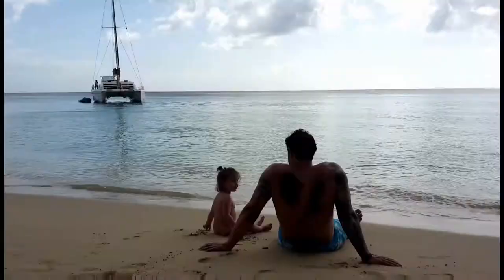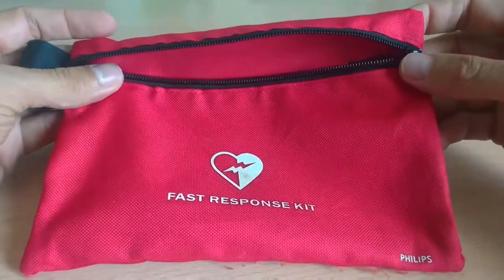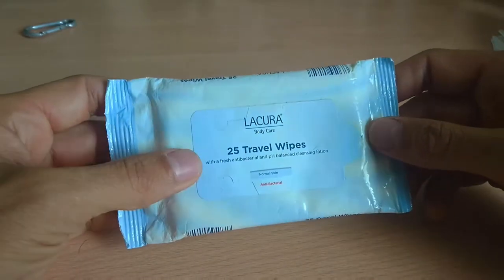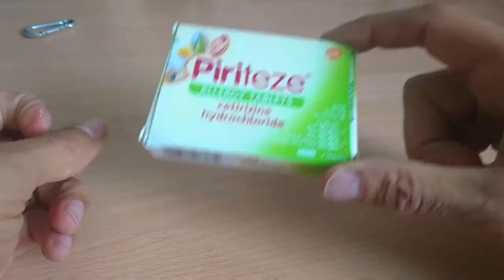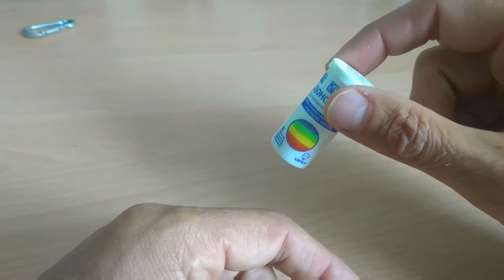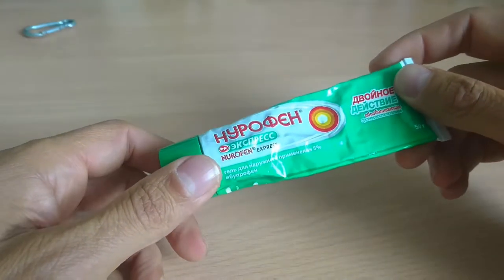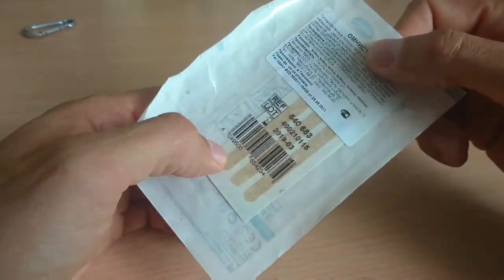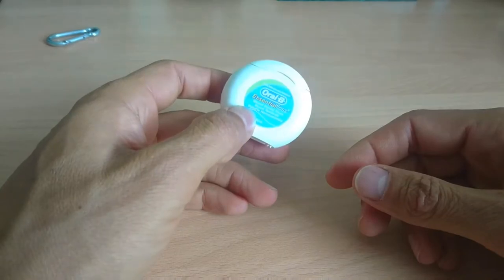Basic First Aid Kit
Here is a look at some of the basic First Aid supplies I always travel with.